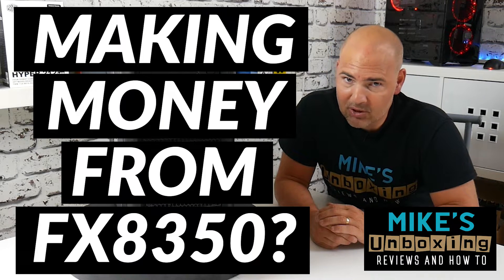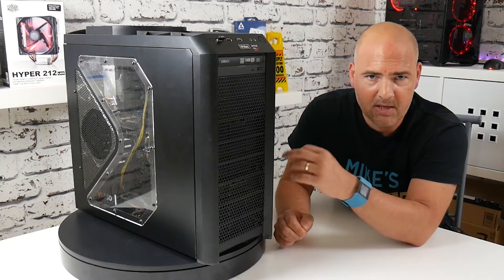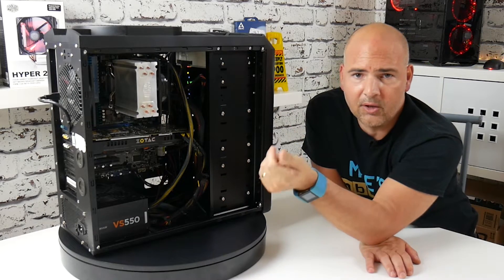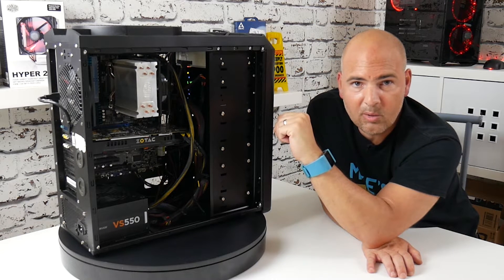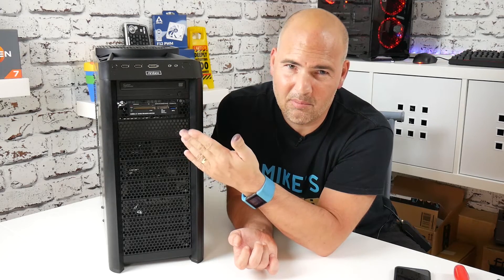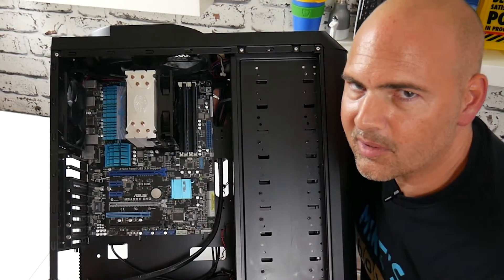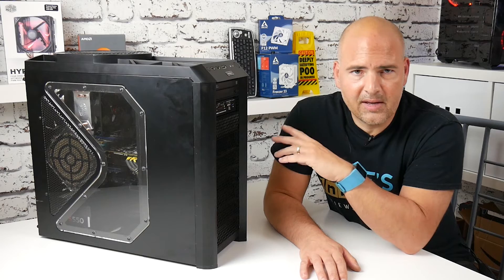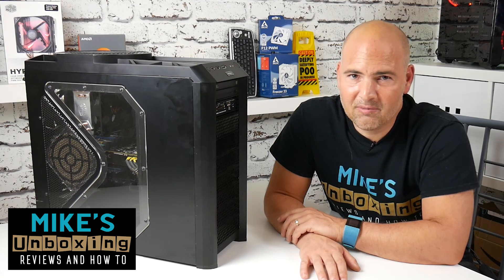Making Money On AMD FX8350?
Can you make money on an AMD FX8350 based gaming PC?
Short answer - maybe :-)

In this video, I will be showing you how I went about trying to improve my Wife's old AMD FX8350 PC to try and generate some $$$$$ to put towards the money I had already spent on her upgrade

The PC is a pretty good spec for some 1080p gaming at lower settings.

The FX8350 is on the ASUS M5A99X EVO motherboard with 8GB of 1600mhz DDR3 in dual channel.

The graphics are taken care of by the almost legendary ZOTAC GTX780 AMP with the triple fan setup.

In the Antec 900 chassis this card runs happily at 60c with boost! Not bad for a 10 year old design!

The biggest issue this setup had is the cable management and PSU mounting.

The design only allowed the PSU to be mounted fan side up, which is not ideal and also made the cable runs just a little too short to reach the 8 pin EPS connector and the graphics card power supply was too short to reach the card if routed through the cable management holes!

So it was time to take action, clean the PC top to bottom sort out the cable mess and try and make this old classic a little more modern looking.

Continue watching to see how I did!